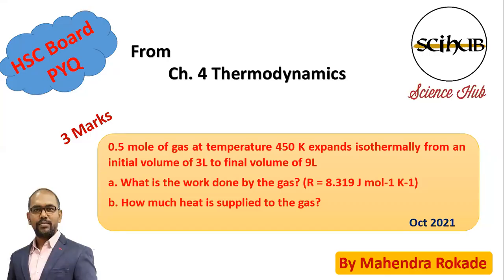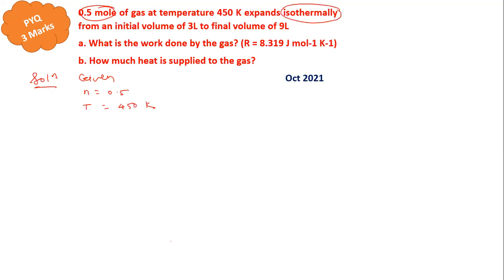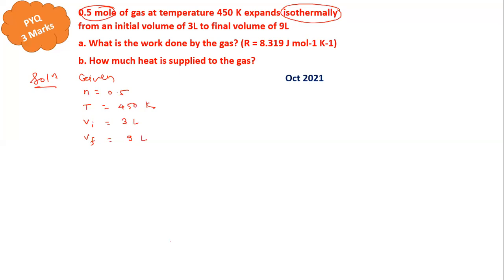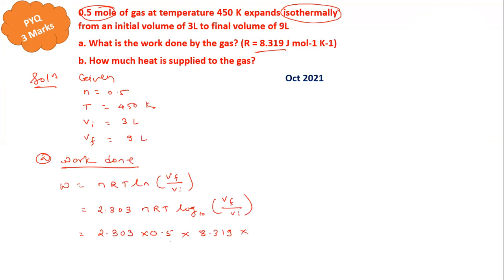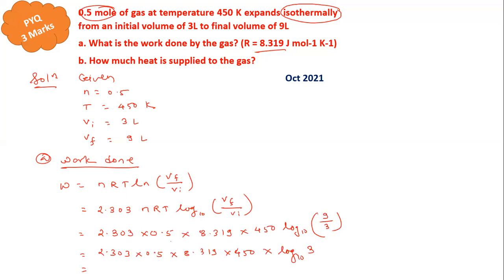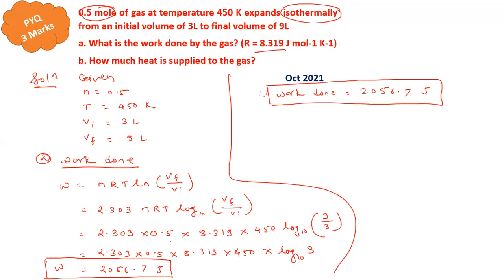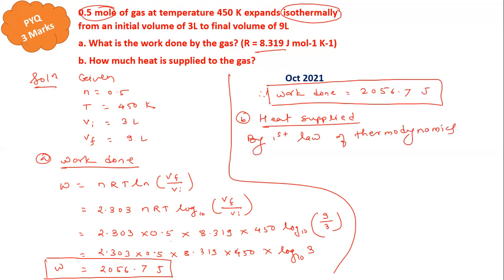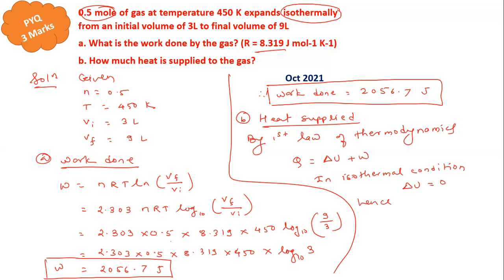0 5 mol of gas at temp 450K expands isothermally from an initial volume 3L to final volume of 9L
0.5 mole of gas at temperature 450 K expands isothermally from an initial volume of 3L to final volume of 9La. What is the work done by the gas ? . How much heat is supplied to the gas? (Oct 2021)
hsc board
Maharashtra state boardhsc board
Maharashtra state board
Physics
mahendra rokade
science hub